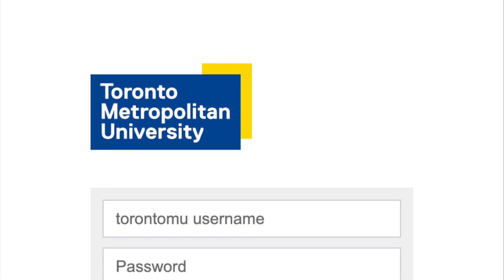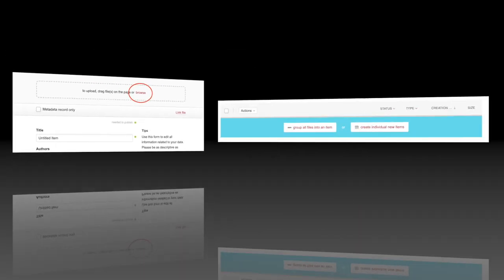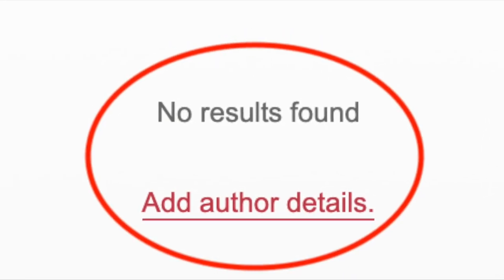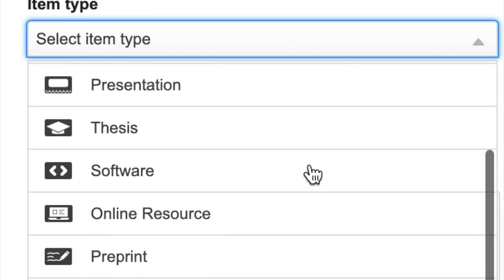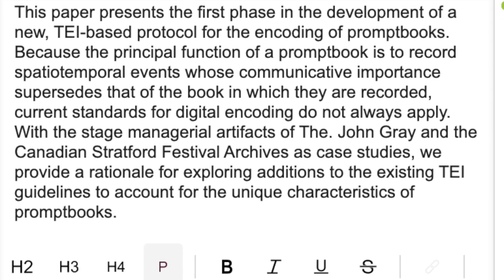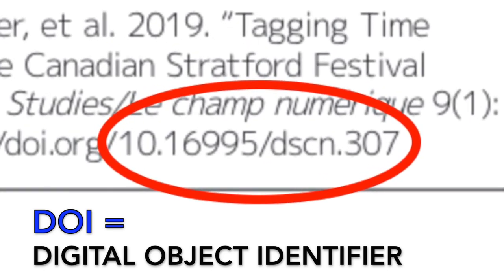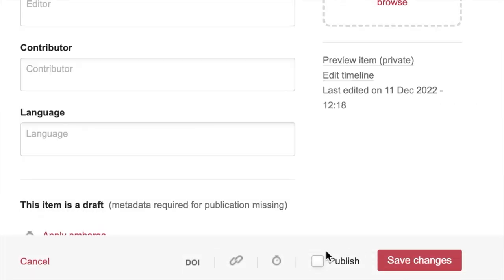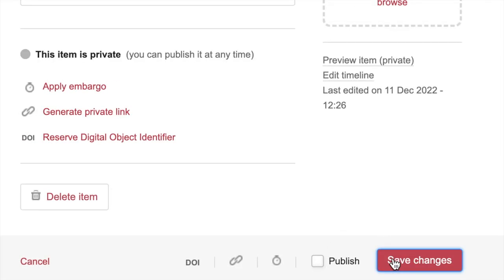Depositing Your Research to RShare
This video guides you through the processes of depositing your research to RShare, Toronto Metropolitan University’s new institutional repository and research collaboration platform for research data and scholarly outputs produced by members of the TMU community and their collaborators.